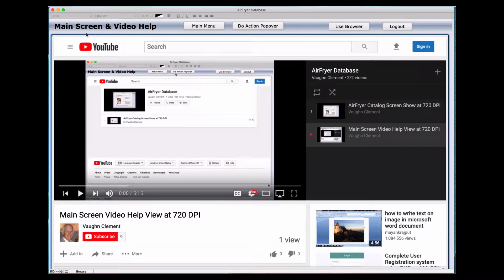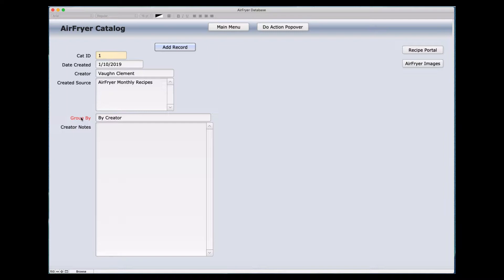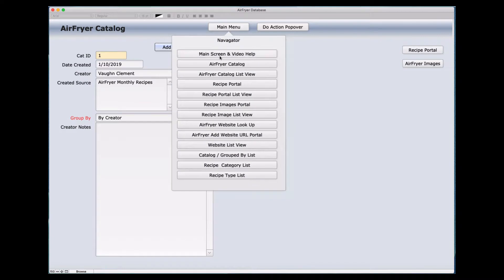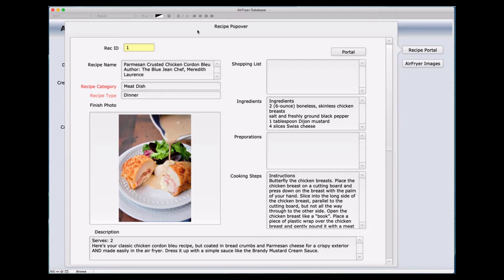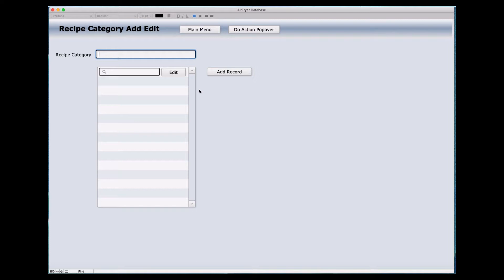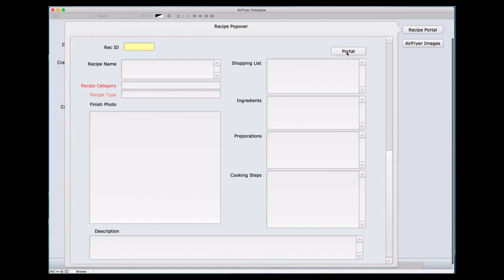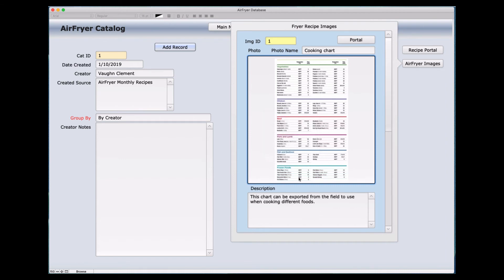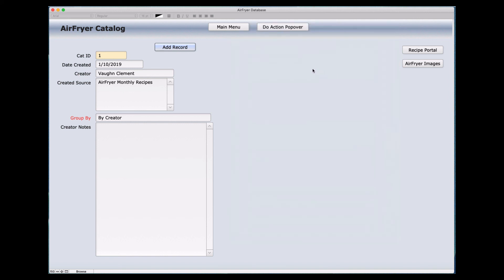Using The Catalog Screen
In the part 2 video, I will cover screens that add additional features for the AirFryer application.